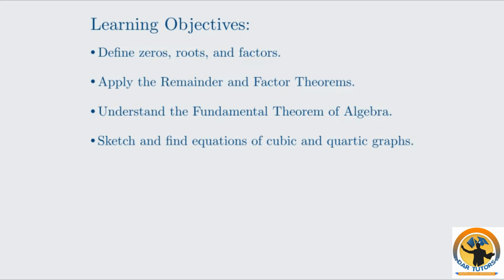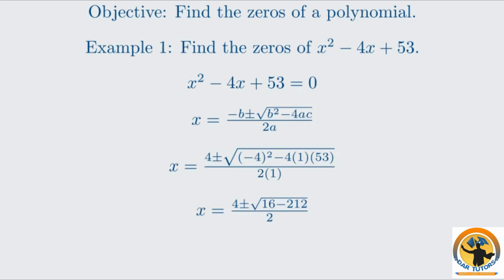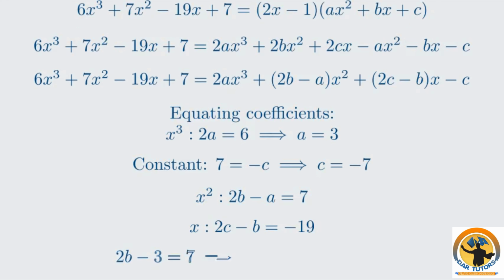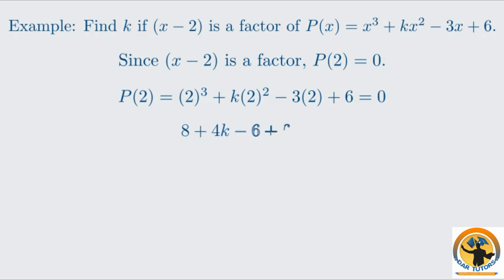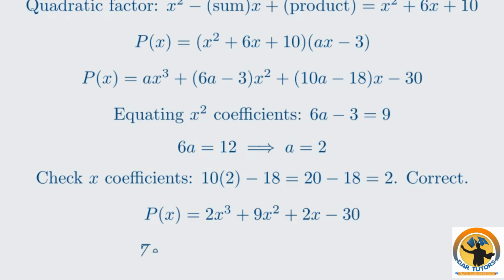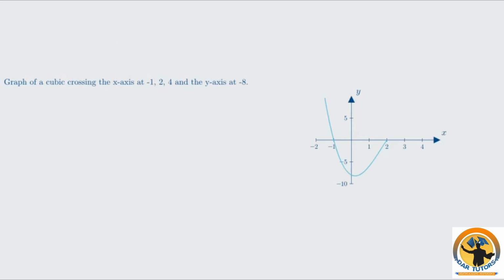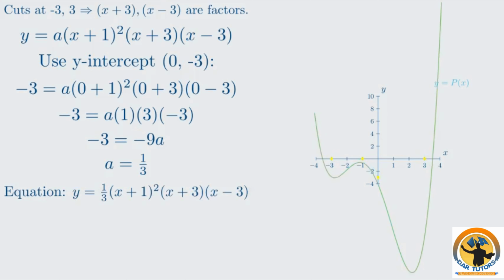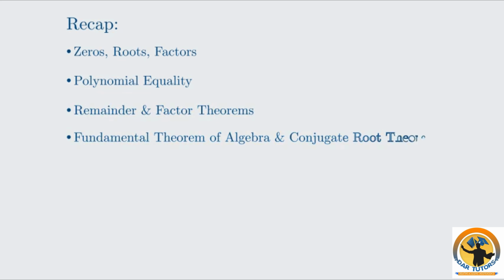Polynomials Zeros, Factors, and Graphs